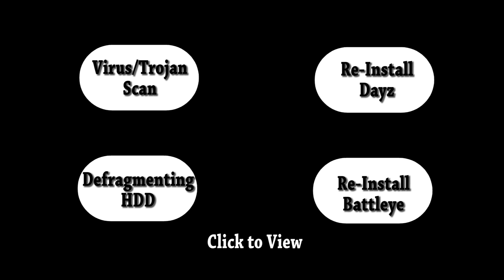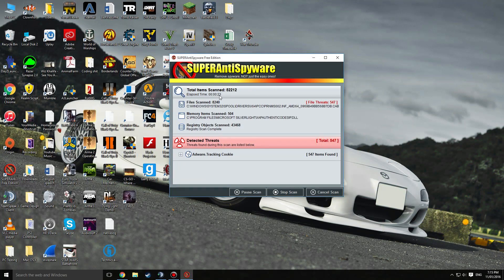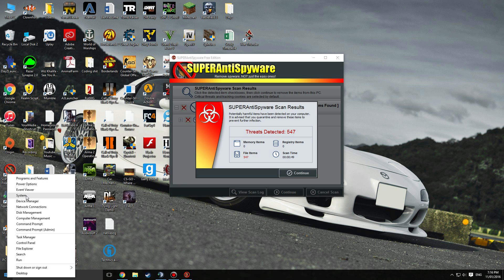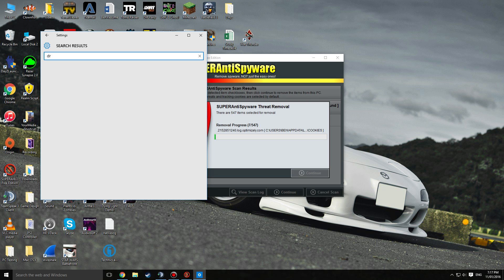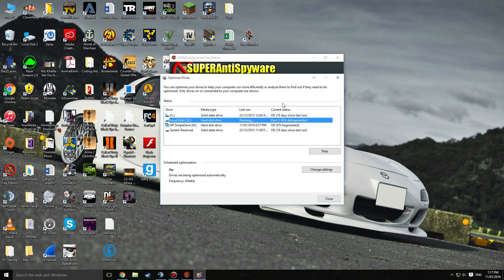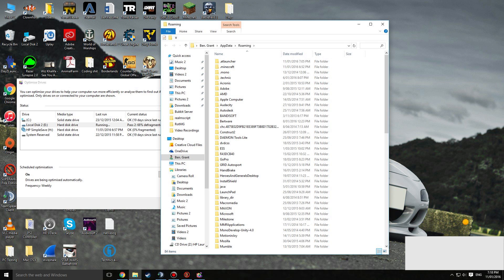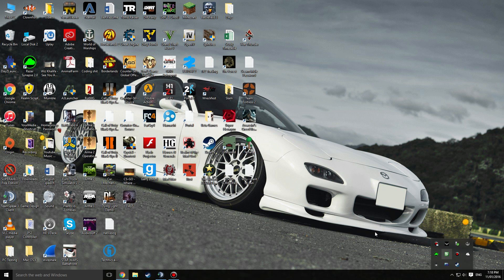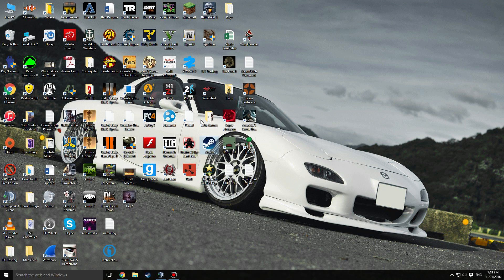How to fix Dayz Corrupt Memory #0 error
today i will show you how to fix Dayz Corrupt Memory #0 error. This is a problem that my friend had and i wanted to share a few ways that can possibly fix that error

Introduction Music:
1. Hermitude - The Buzz feat. Mataya & Young Tapz (Official Audio)
2. Jetta - I'd Love to Change the World (Matstubs Remix)